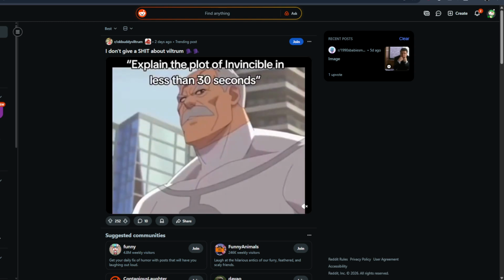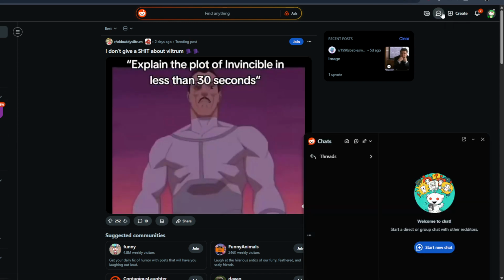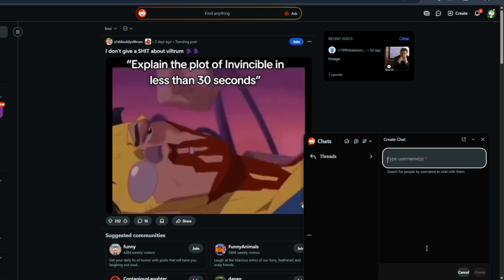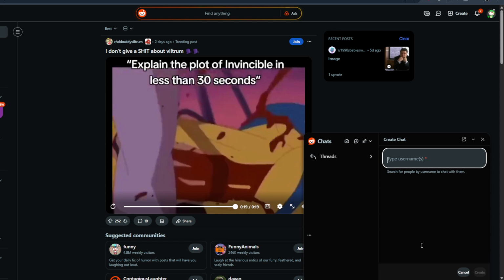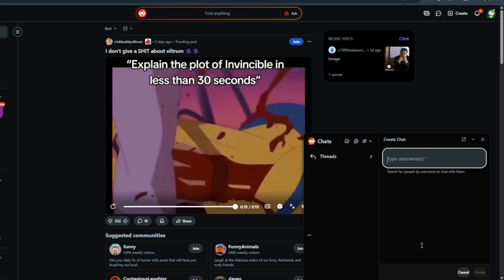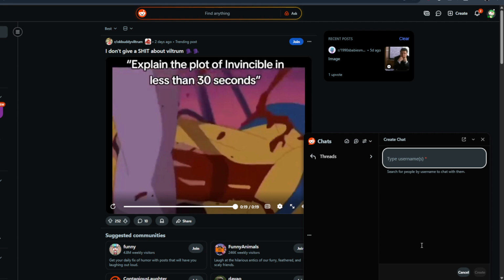How to Chat on Reddit | FULL GUIDE 2026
In this video, you’ll learn how to chat on Reddit and send messages using both the chat feature and direct messages.